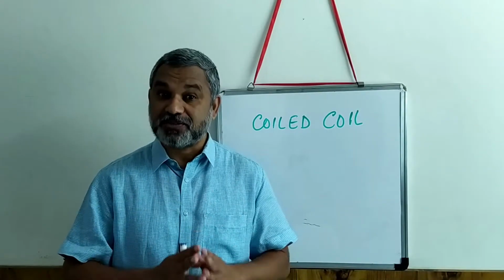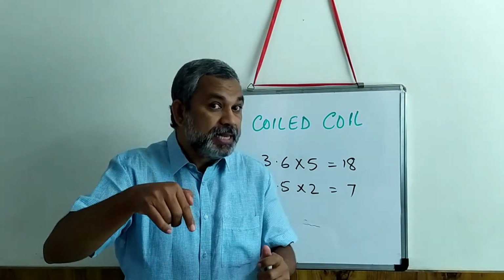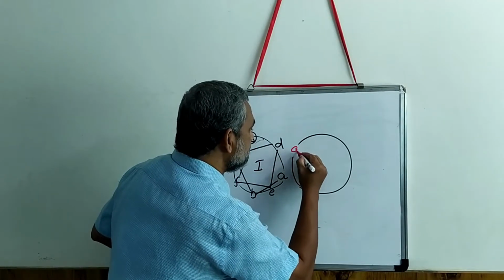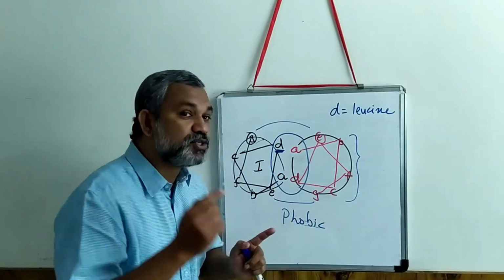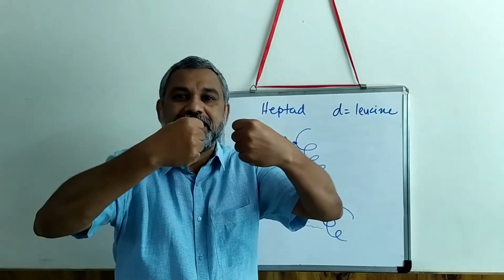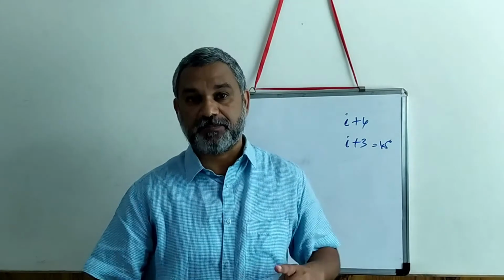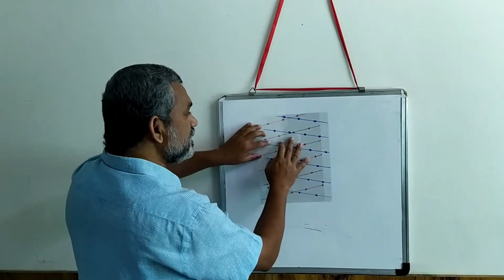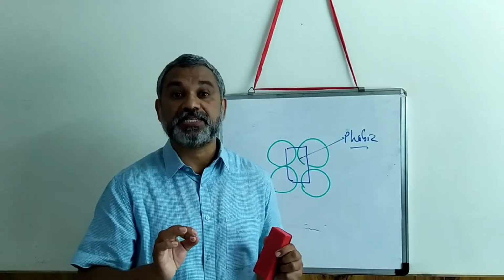Coiled Coil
Reference
Physical & Chemical principles: John Kurian et.al, GS, 2013.

errata: it is 5.4A and NOT 5.4nm as mentioned in the video